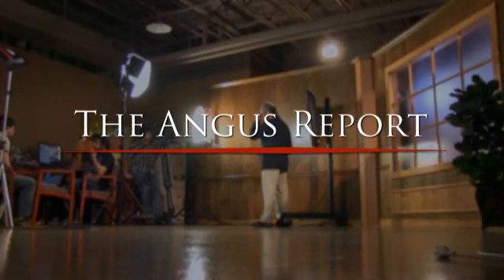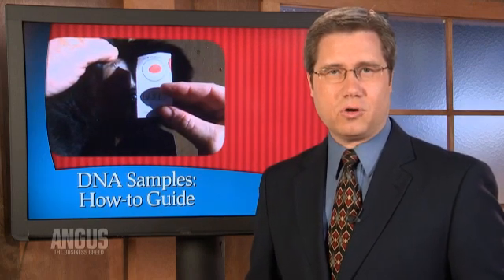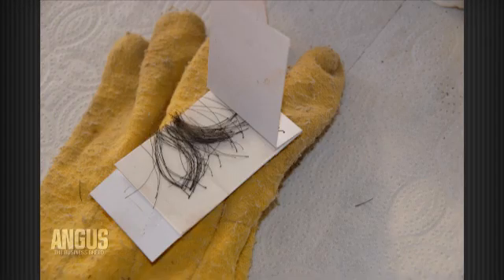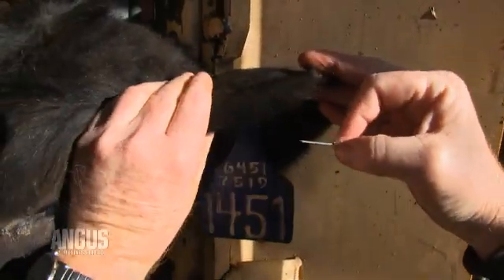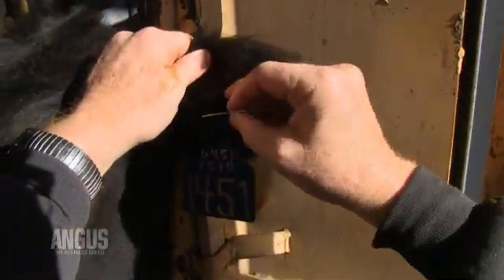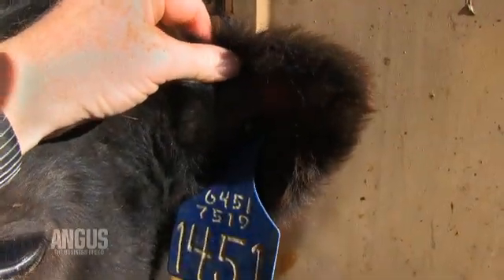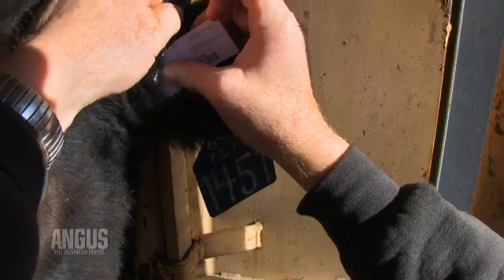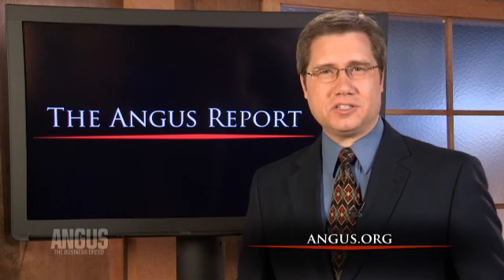The Angus Report, Jan. 30, 2012: Practical Applications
Do you know how to take a DNA sample? The American Angus Association's Don Laughlin provides a step-by-step guide for cattlemen submitting blood samples.